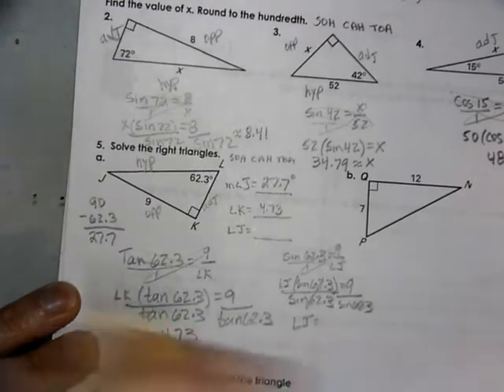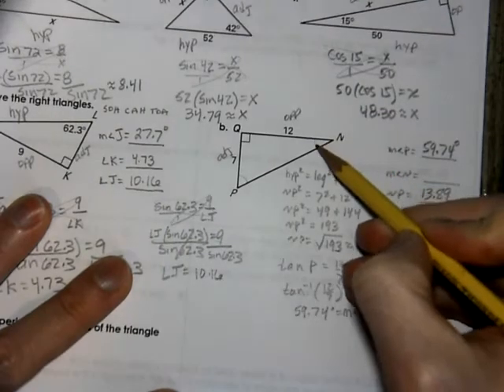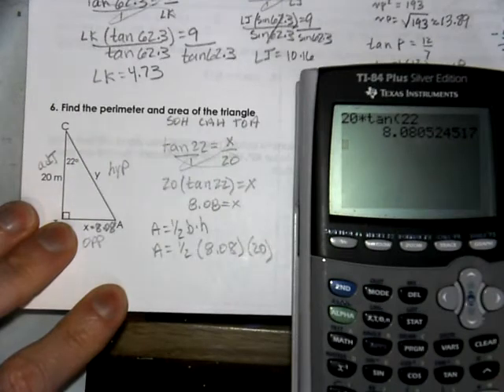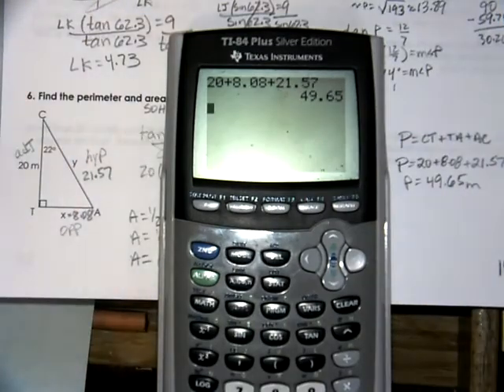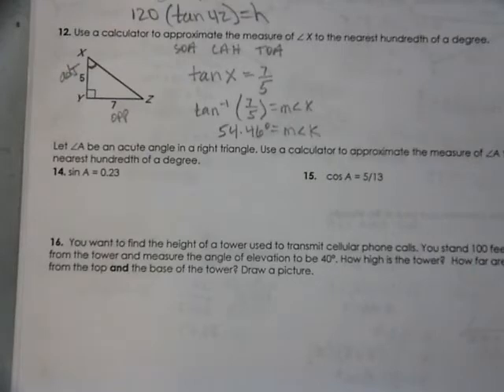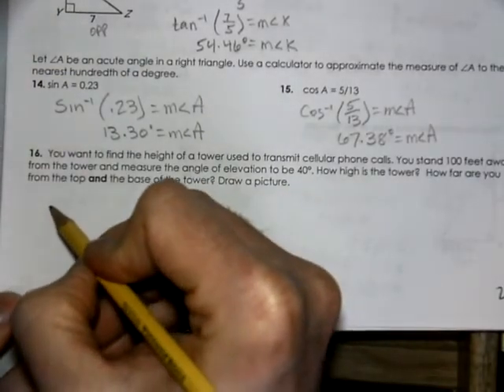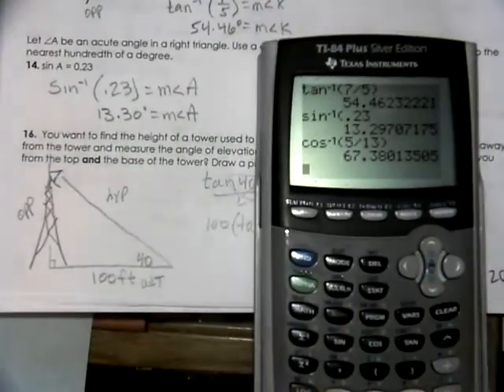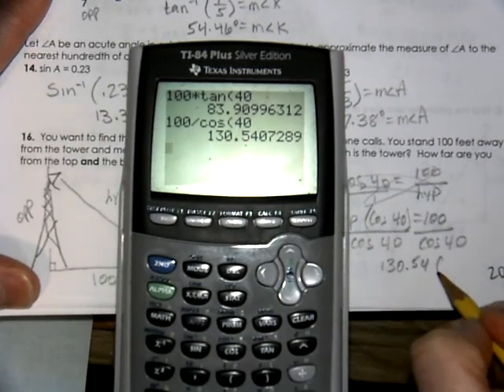Geometry Unit 7 Review for Quiz 2